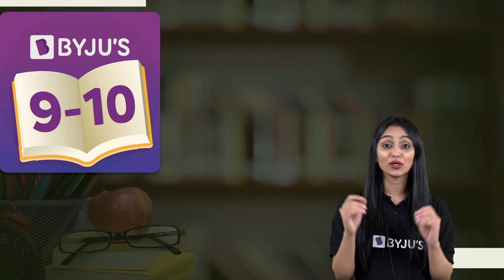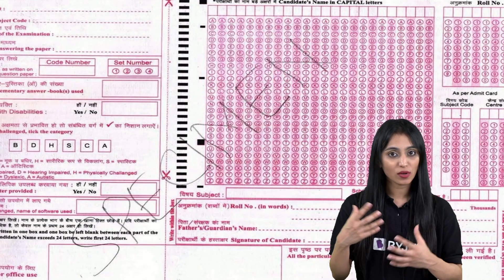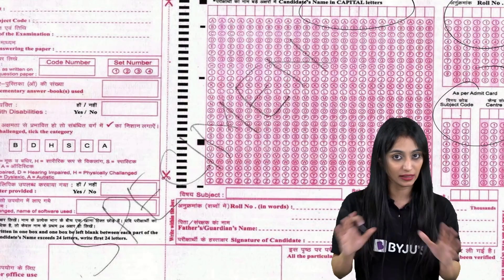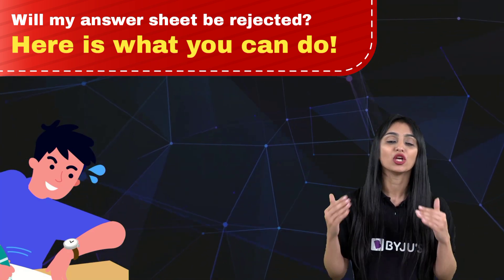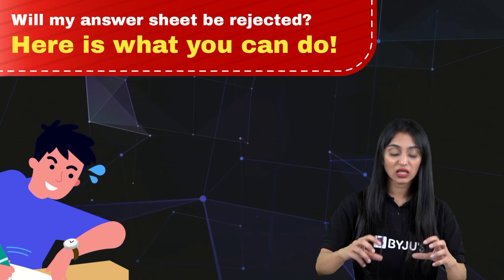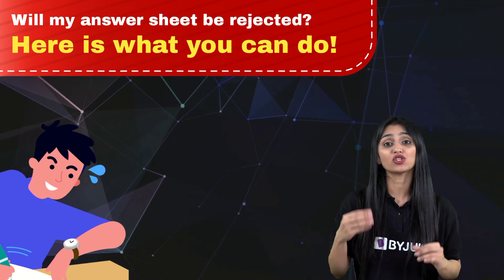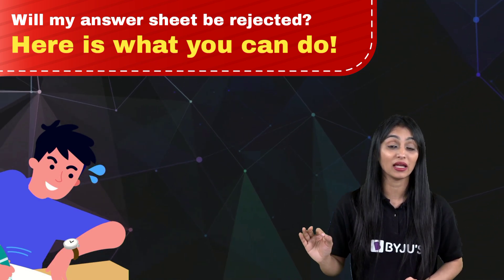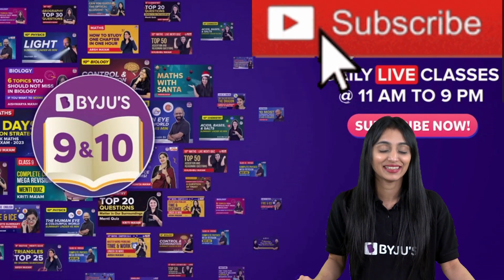गलत भर दी Boards मे OMR तो ये ज़रूर देखे ⚠️ MUST watch for GRADE 10 Students !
Hello Students!!!